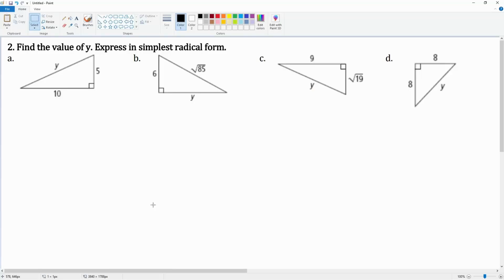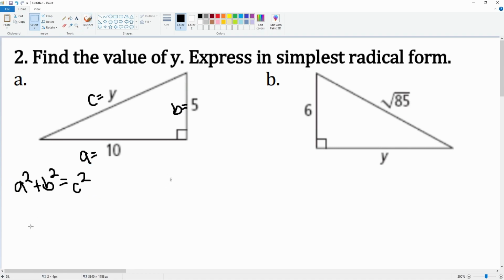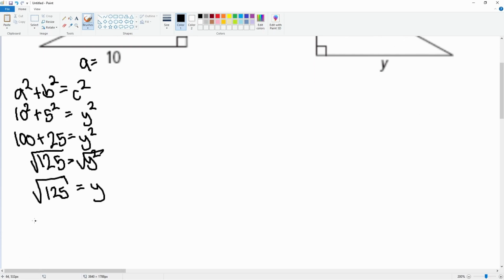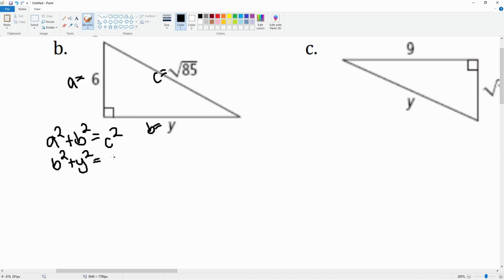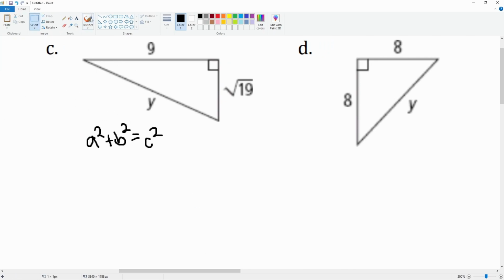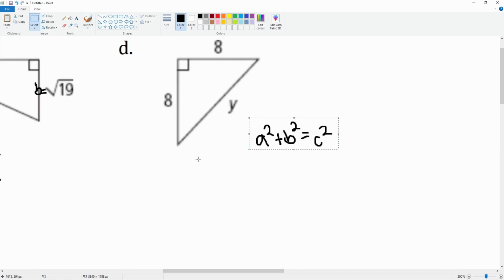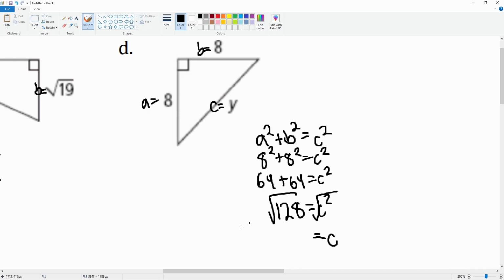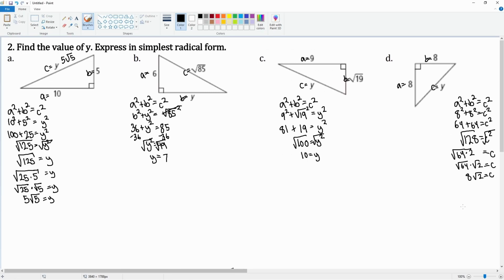Find the value of y. Express in simplest radical form. #2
Using Pythagorean theorem to solve for a missing side but require simplifying radicals